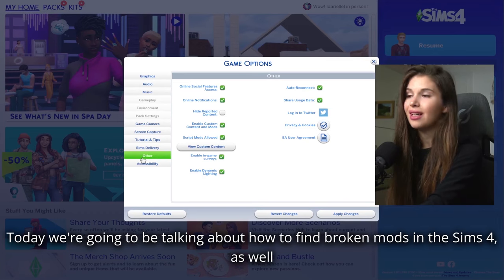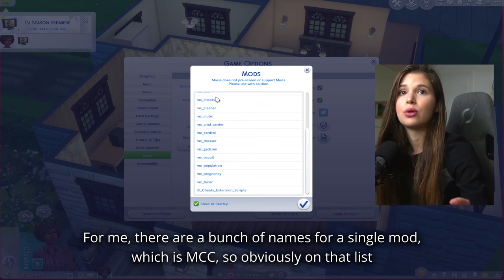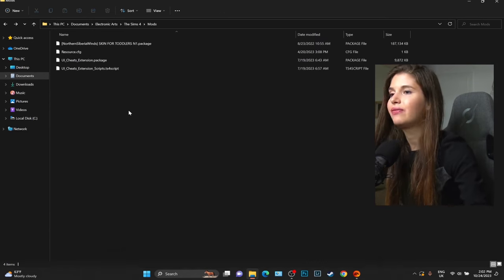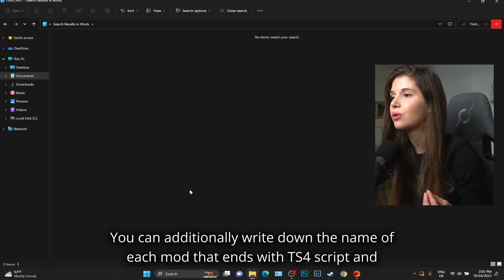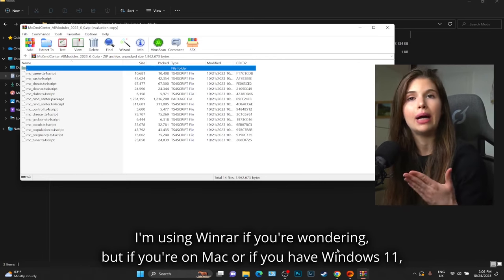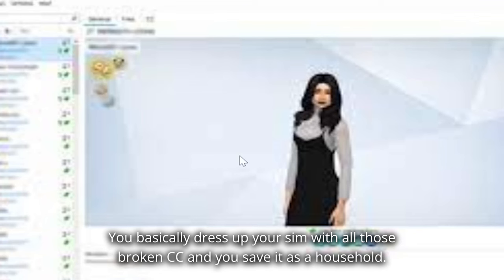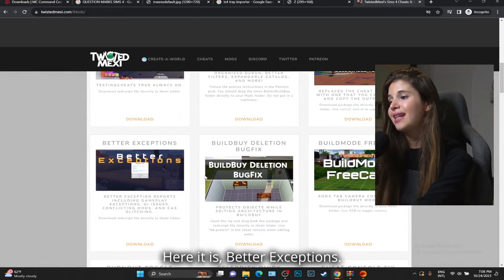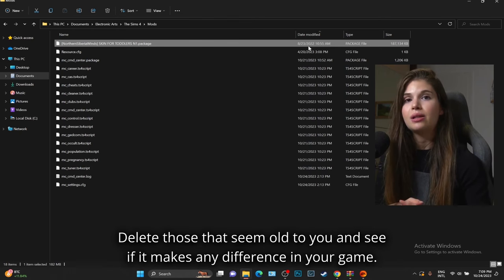EASILY Find Broken Custom Content & Mods in your Game/Mods folder (Sims 4)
how to easily find broken custom content (cc) & mods in sims 4 game/mods folder? today's video shows you how to delete the broken files in your sims 4 game & have no more last exceptions/errors in the sims 4 game.

✨If you like my work and you're willing to give a helping hand, you can never go wrong by offering a cup of coffee!

// Here's The #1 TIP That Will Fix Your Sims 4 Buttons (UI green, messed up, disappeared, not showing)
// THIS Will Work Like MAGIC! 😱 EA App Fix (EA app not working, updating game) for Sims 4

✭ Peripherals:
// Microphone Boom Arm
// BEST Backlit RGB Sleek Monitor
// Best RGB Gaming Monitor (White version)
// BEST Bluetooth & Cable Headphones with Noise Cancelling for editing & gaming (no outdoor sounds)